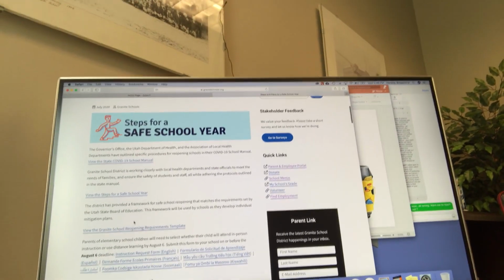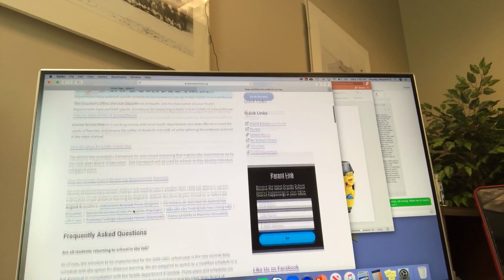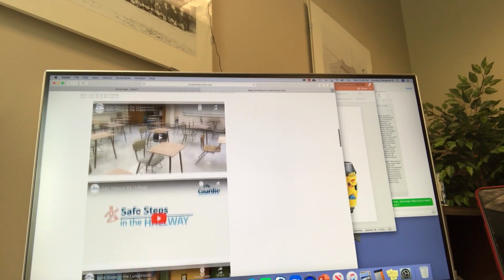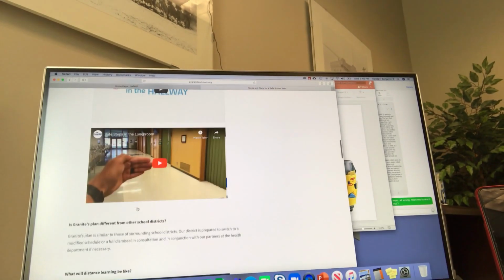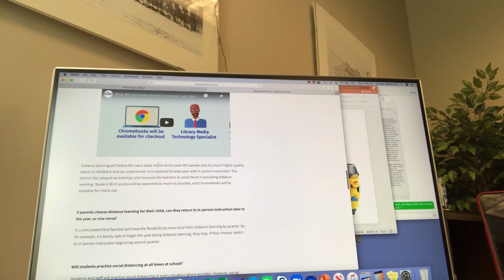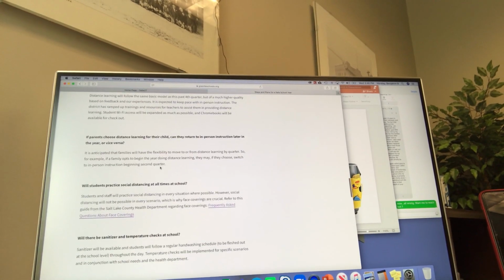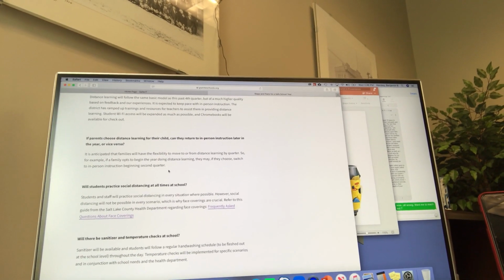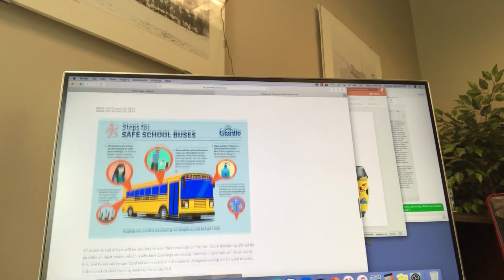School Year Q&A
Here we answer some questions regarding the upcoming school year. For answers to other common questions, as well as videos and infographics, visit our Steps and Plans for a Safe School Year page: